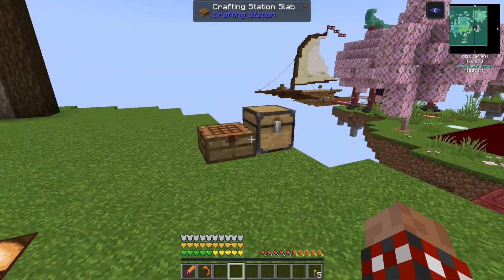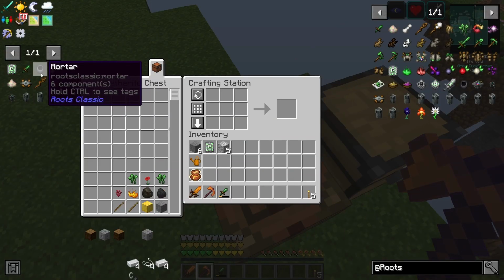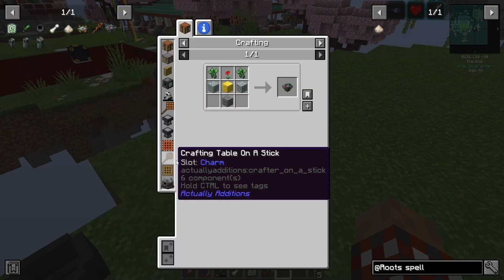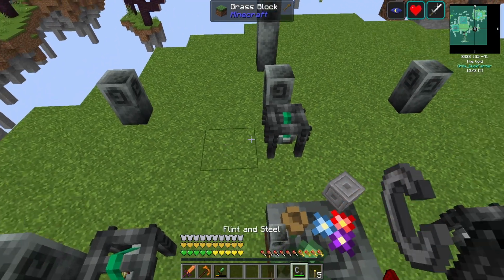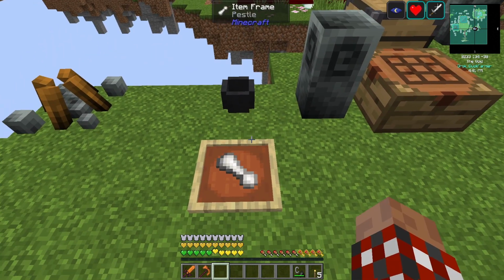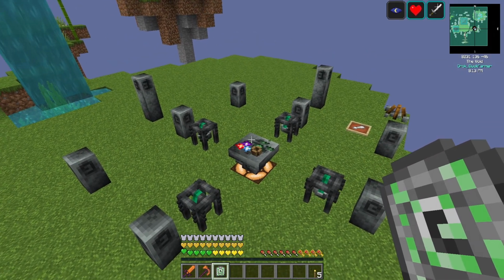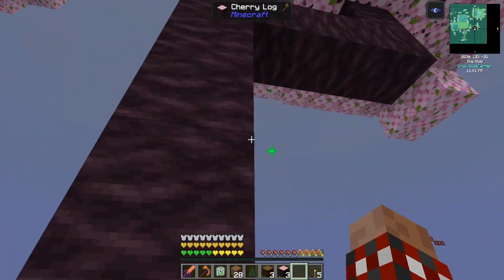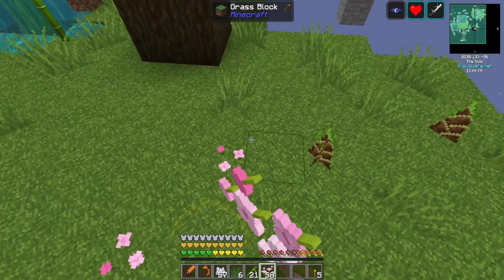FitS4 #22 - Getting Back to my Roots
With the onsen built, it's time to explore a little bit into my Roots!

FTOG people recording on this server!  Give 'em a visit!

2) Read the rules, agree to the rules, live the rules, LOVE the rules!
3) Look for the channel for the modpack you want to join (there may be multiple servers open) to find the IP and version of the modpack
4) Say "Howdy" in the server's channel to the others playing on that modpack
5) It's just that easy!